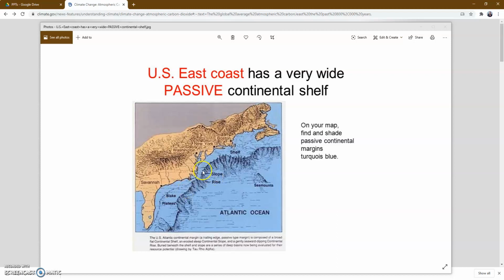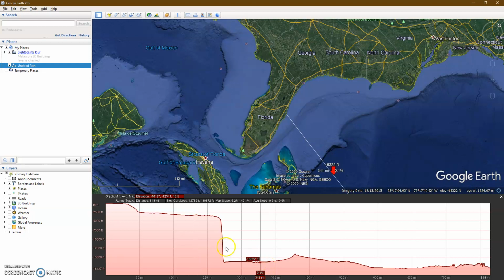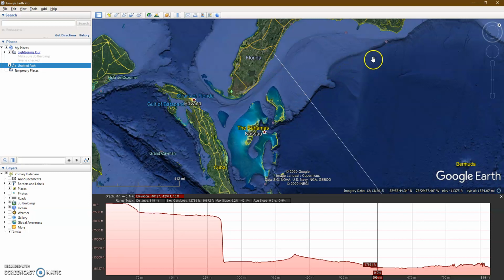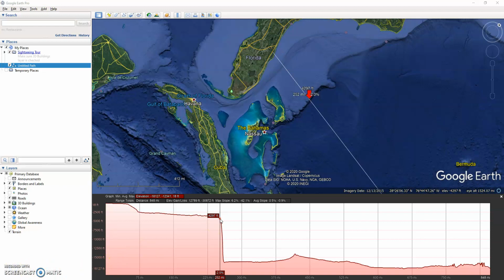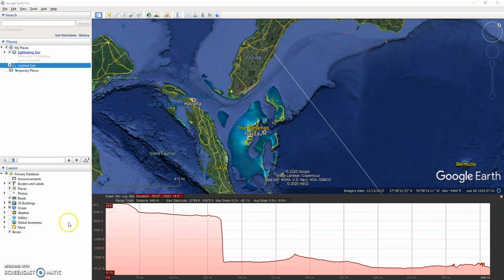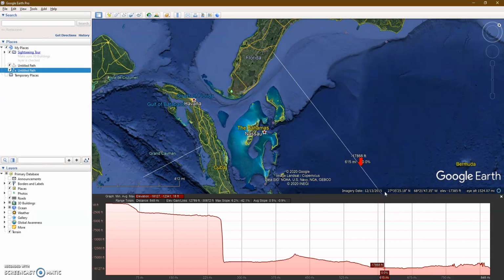passive margin in Google Earth (FL continental margin)